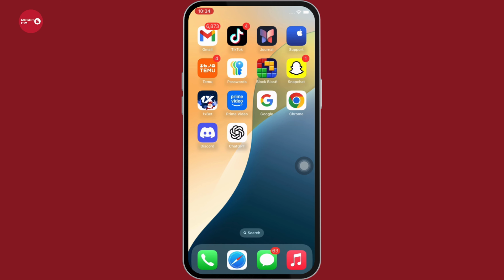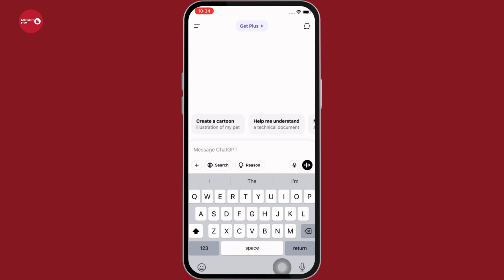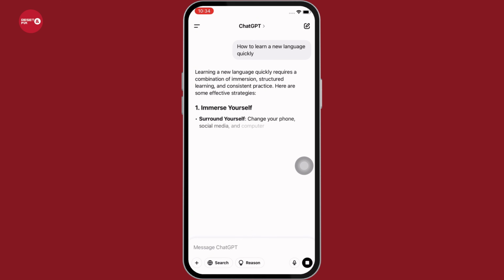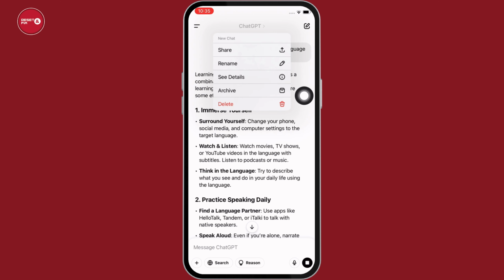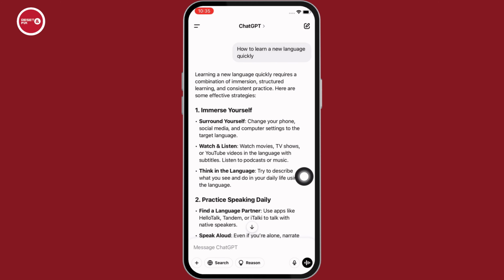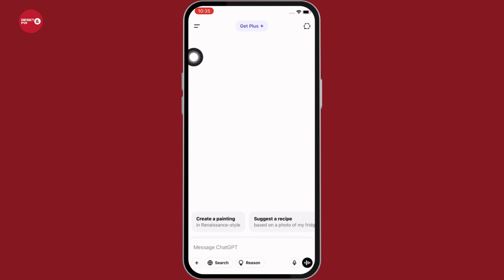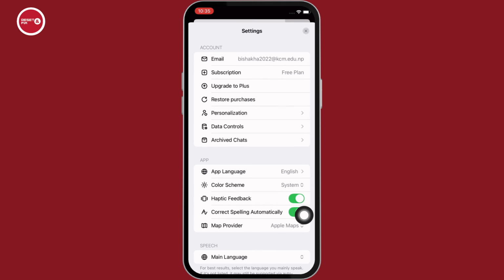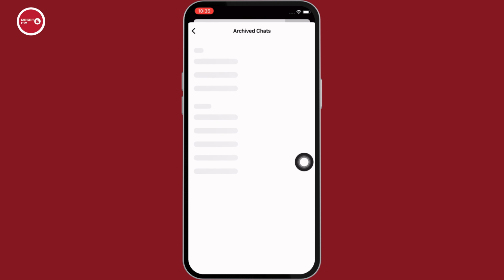How to Archive Chats on ChatGPT (2025)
Want to tidy up your ChatGPT conversations in 2025? This video provides a straightforward, step-by-step guide on how to archive your chats using the latest ChatGPT interface. Whether you're aiming to declutter your sidebar or save important discussions for future reference, this tutorial will help you manage your chats efficiently.​

Timestamps:
00:00 – Introduction to Chat Archiving in ChatGPT
00:10 – Step-by-Step Guide to Archiving Chats